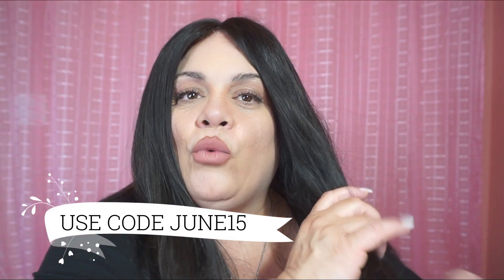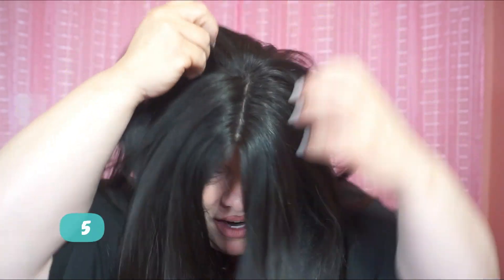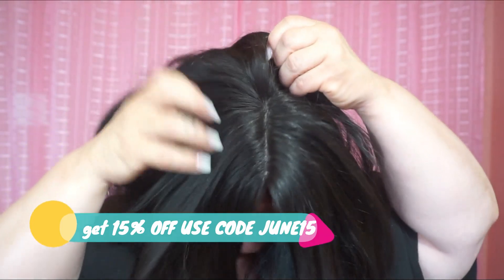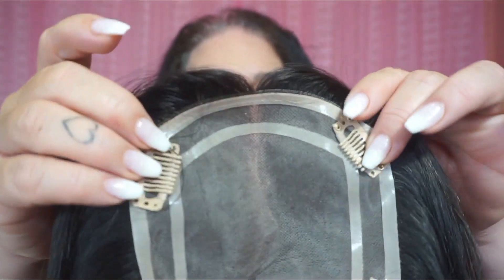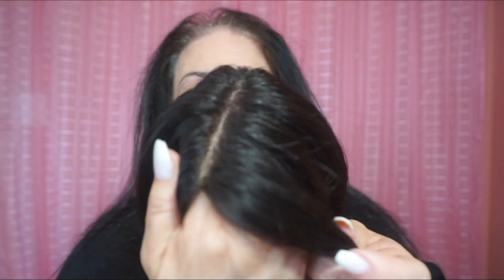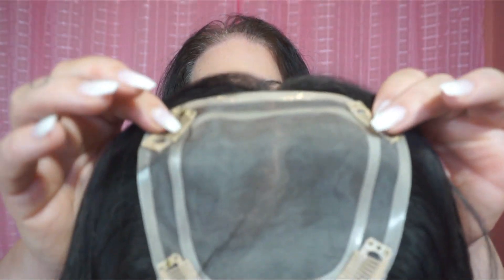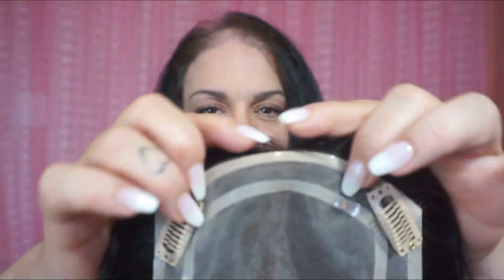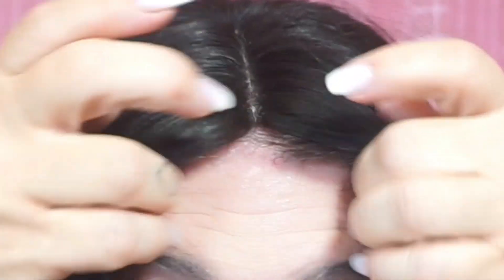UNIWIGS "EMILY" HUMAN HAIR TOPPER REVIEW USE CODE JUNE15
Discount code:June15 for 15% off
Color: natural black
length: 16"
density: 130%